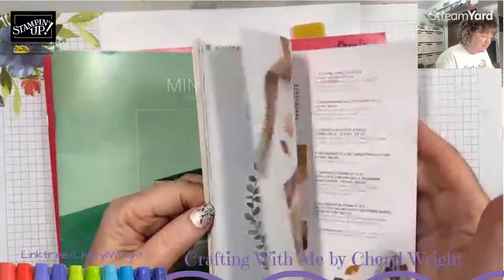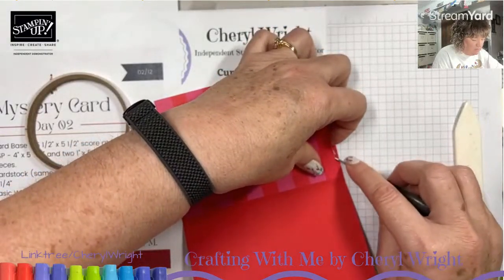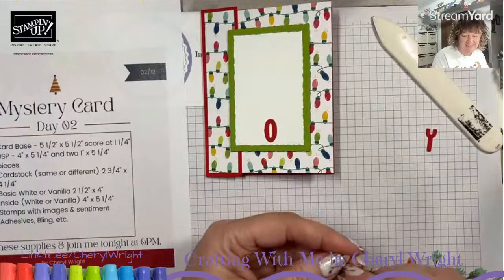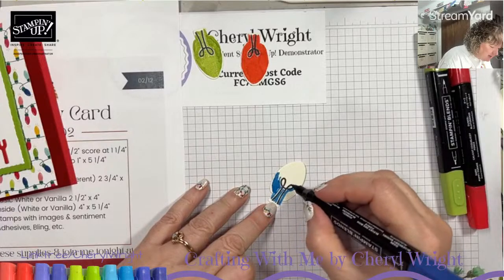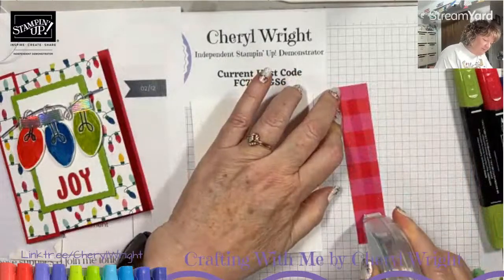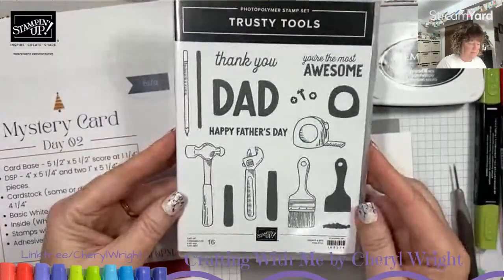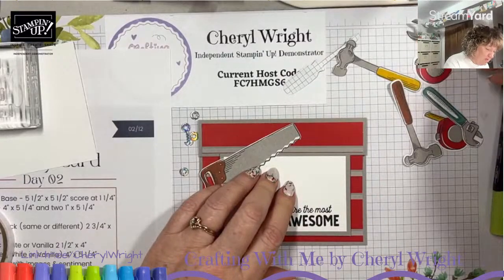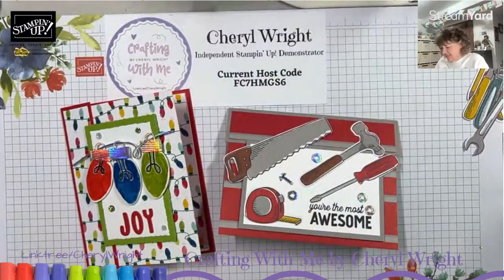12 Days of Mystery Stamping - Day 2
Join me for some fun Mystery Stamping Projects! Day 2!